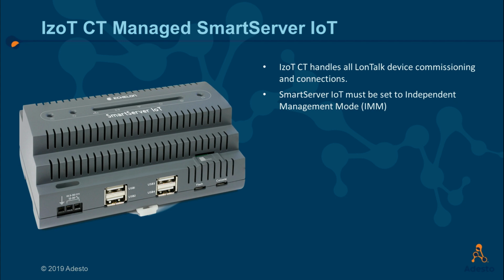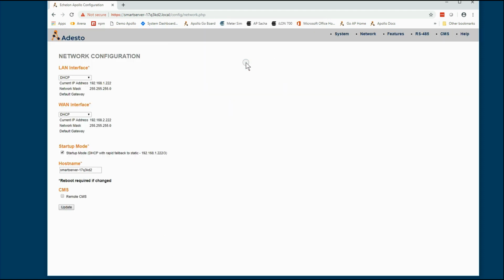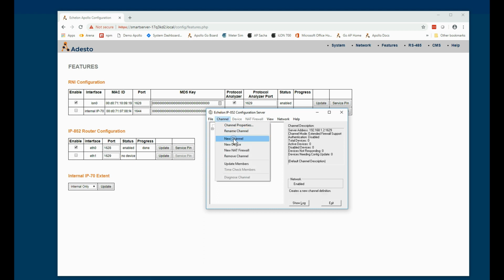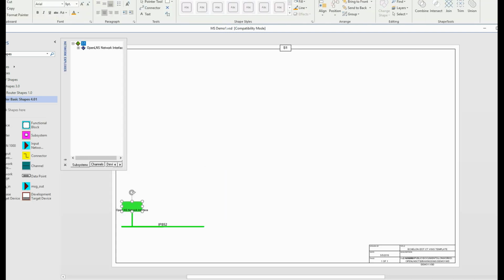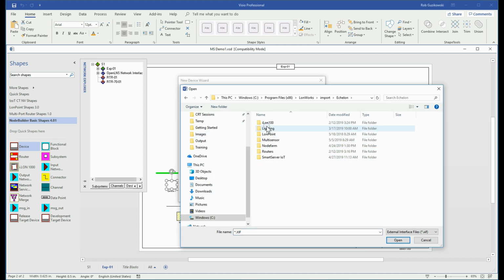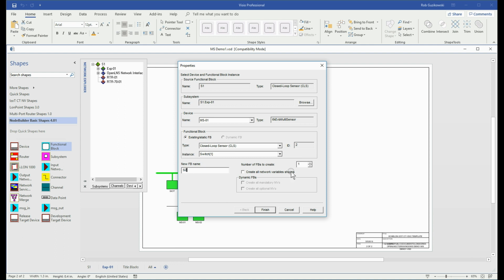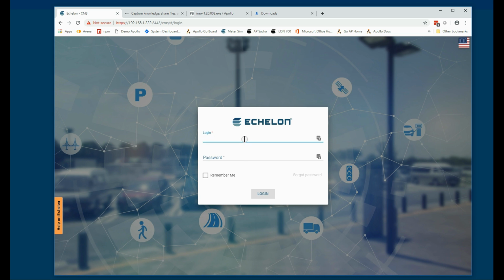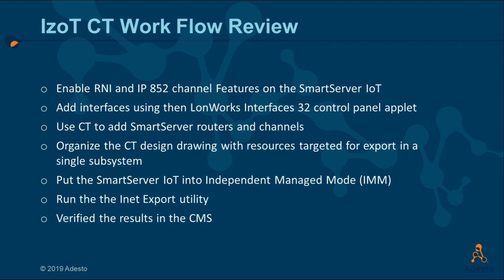IzoT CT Workflow Overview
This screen capture video explains the standard workflow for using the SmartServer IoT in the IzoT CT managed control network.